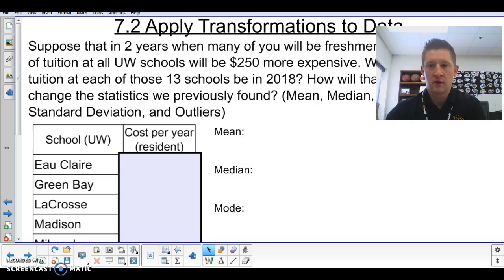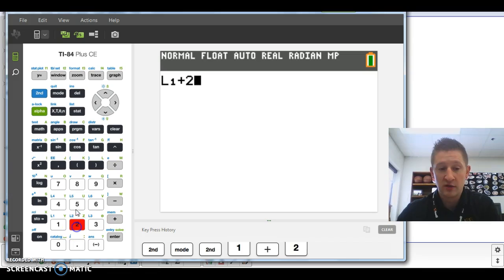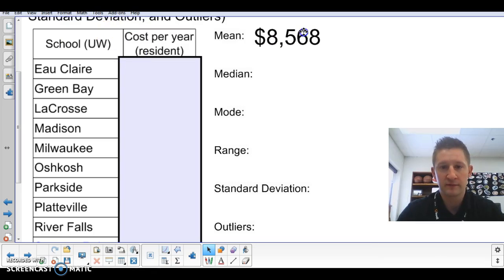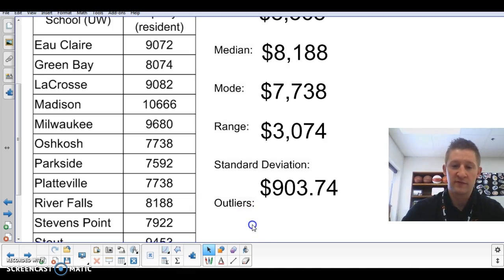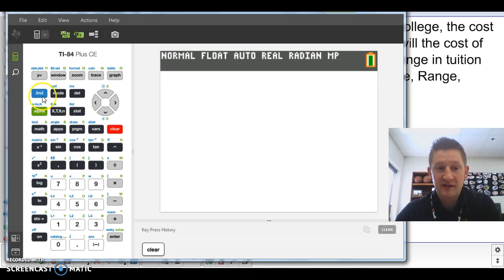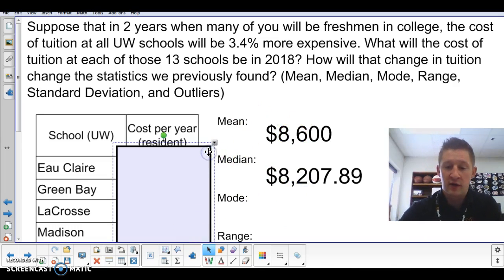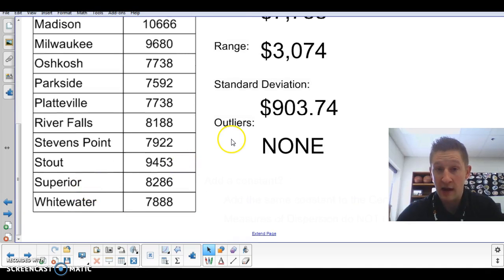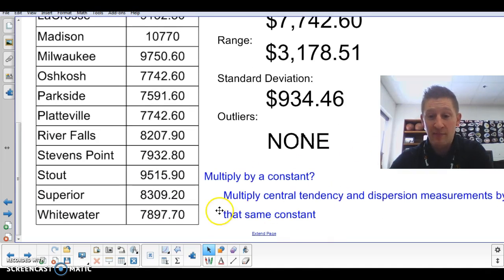7.2 Apply Transformations to Data